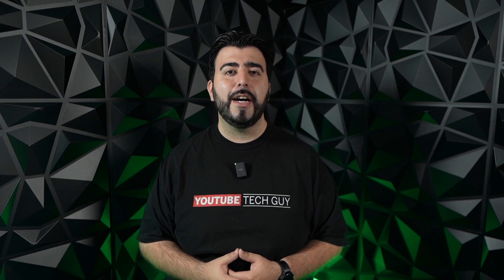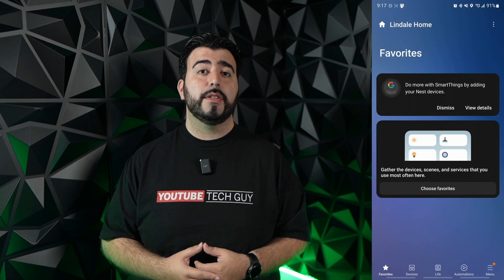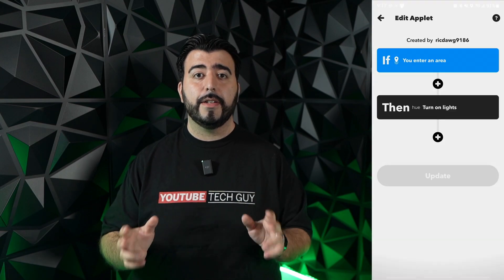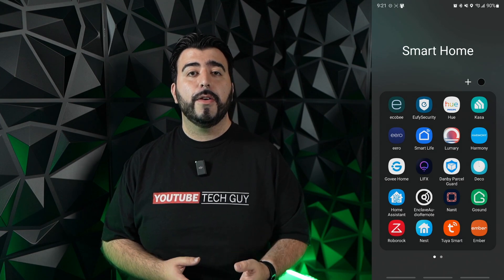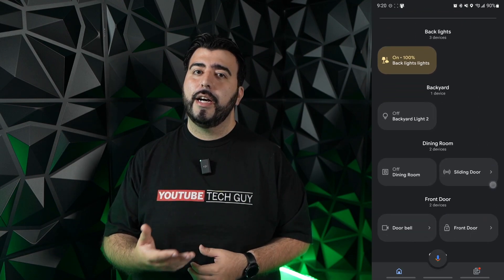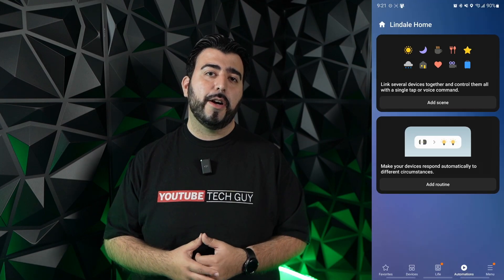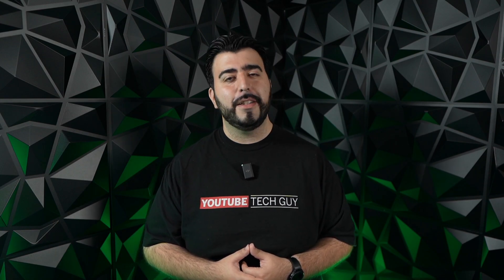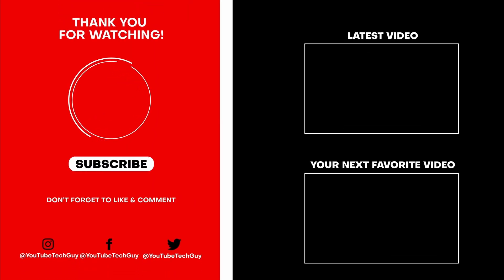How To Automate Your Smart Home - Tech Out The House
In this episode of Tech Out The House I go over step by step on how to automate your smart home to make your life easier. Arrive at home and have everything change just the way you like it. Find out how.

0:00 Intro
0:53 How To Start Smart Home Automation
1:29 Samsung Smart Things
2:03 IFTTT
2:26 Apple HomeKit
3:08 Smart Assistant App
3:35 3 Ways To Set Up Smart Home Automation
4:44 Using Philips Hue App Automation
6:01 Amazon Alexa Automation
7:58 If This Then That Automation
9:31 Conclusion